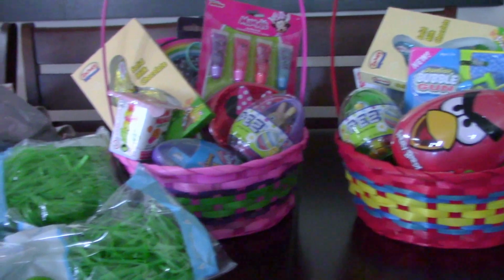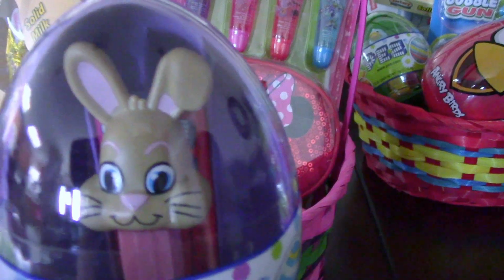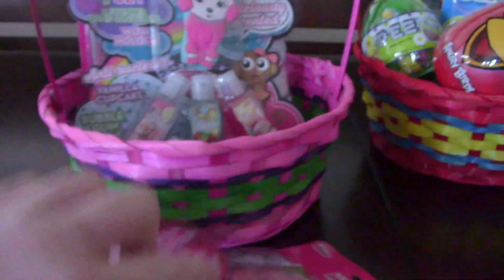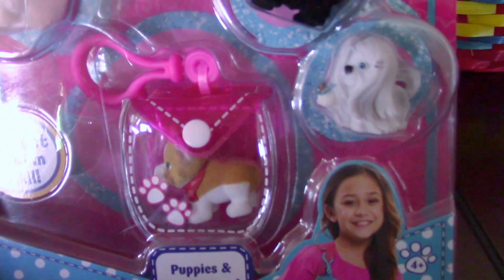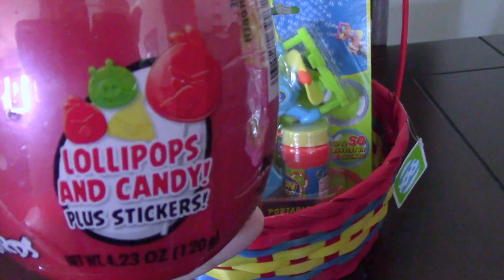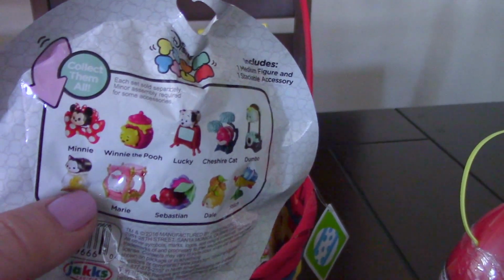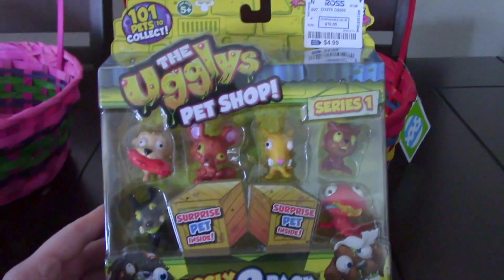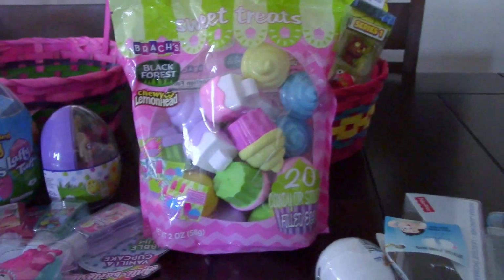Making EASTER BASKETS! Num Noms, Thomas the Train Launcher, Puppy in my Pocket and more!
Hey Guys!

Today I am sharing with you all the goodies I put together for my kiddos for Easter. I've got a bunch of things for my little ones that I'm sure you'll love too. Puppy in my Pocket, Candy surprise eggs, Pez dispensers, animal masks with jelly beans, Minnie Mouse purse with lip gloss, Bubble guns, Thomas the train launcher, Angry birds eggs, Uggly's Pet shop, num noms, tsum tsums,  and so much more!